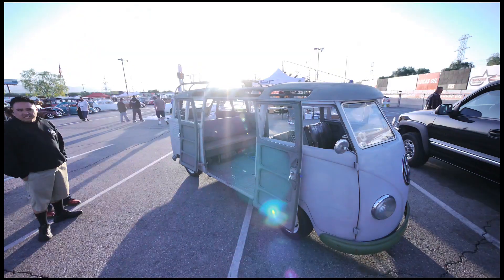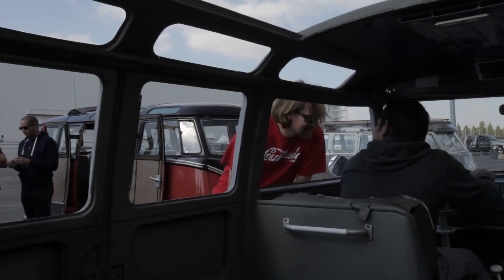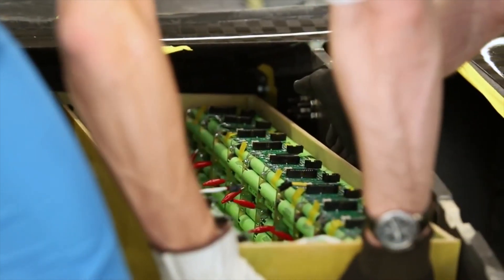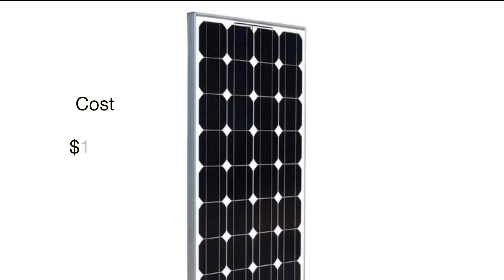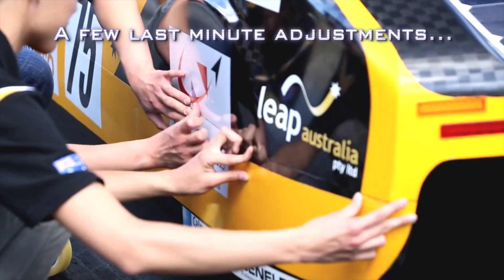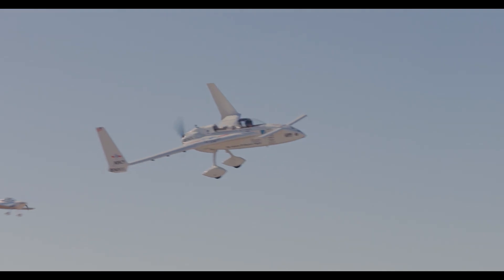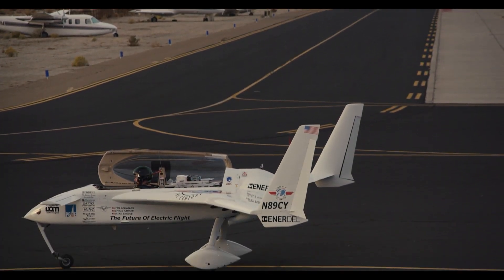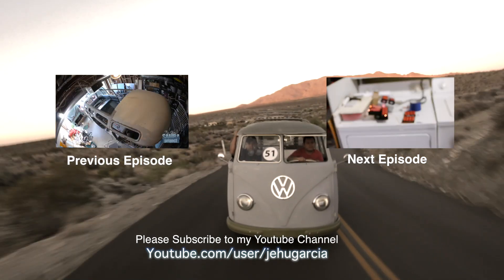Solar Panels to charge your EV? eSamba DIY EV 18650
This week I decided to discuss one of many frequently asked questions that come up with EVs